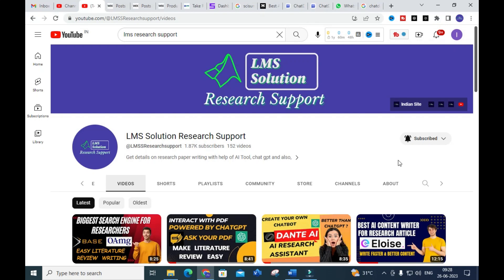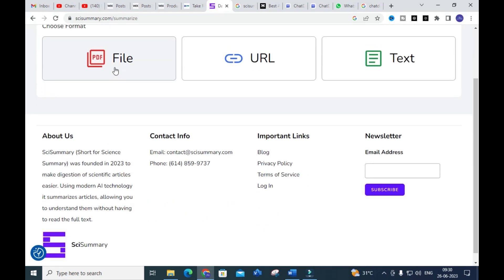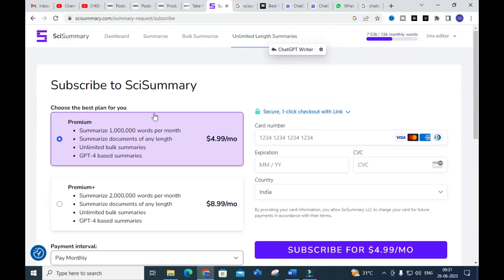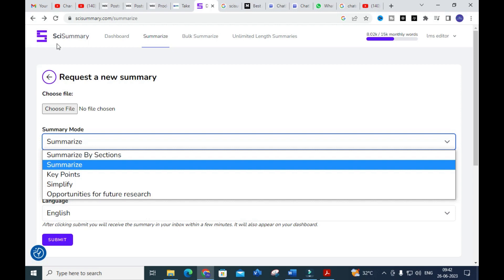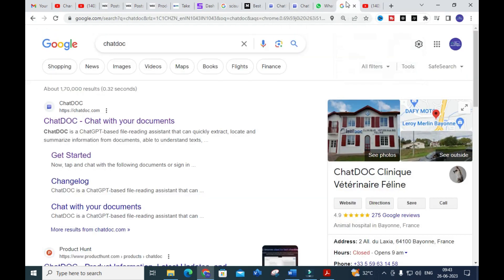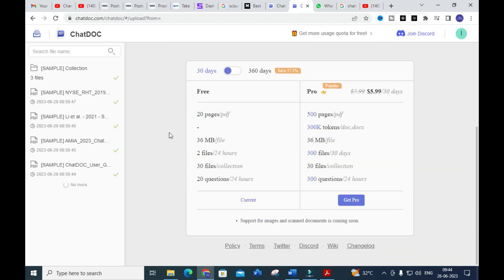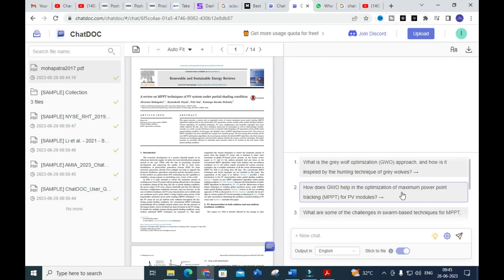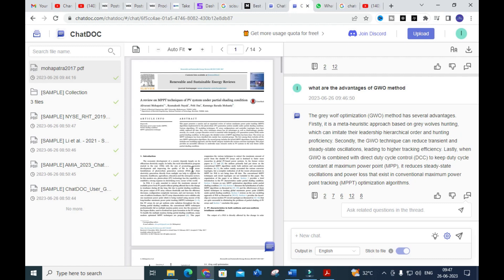Summarize Research paper better using Scisummary & Chatdoc | Easy Review Paper Writing AI Tool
LMS AI Monthly Plan : Rs.99 / $1.2
LMS AI Quarterly Plan : Rs.199 / $2.4
LMS AI Half-Yearly Plan : Rs. 499 / $6
LMS AI Yearly Plan: Rs.999 / $12

Pricing:
1. Plagiarism checking Up to 50 pages - ₹49
2. Plagiarism checking more than 51 to 100 pages - ₹99
3. Plagiarism checking more than 101 to 150 pages - ₹149
4. Plagiarism checking more than 151 to 200 pages - ₹199
5. Plagiarism checking more than 201 to 300 pages - ₹249

1. MATLAB modelling of Solar PV cell and Solar PV Array Using a mathematical equation.
2. How to find I-V and PV Characteristics of the modelled solar PV array in MATLAB.
3. MATLAB Implementation of Maximum Powerpoint Algorithm for solar PV array with a stand-alone system.
4. MATLAB Implementation of solar MPPT charger controller for a solar PV system.
5. MATLAB Implementation of a grid-connected solar PV system.